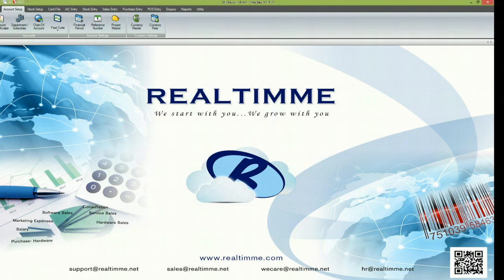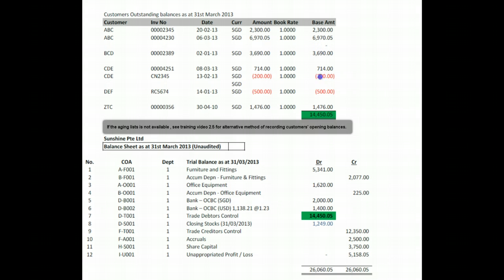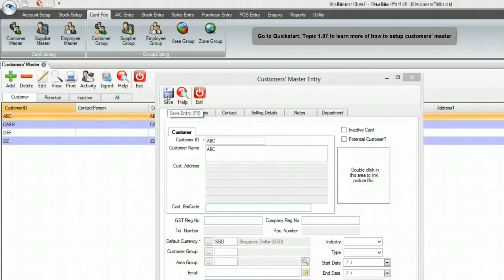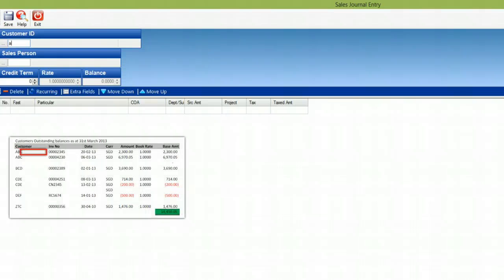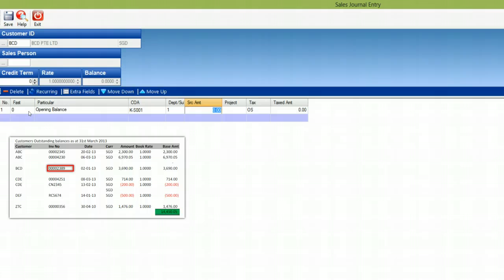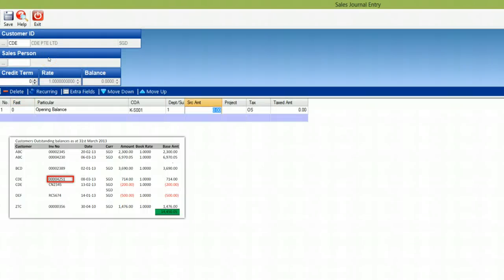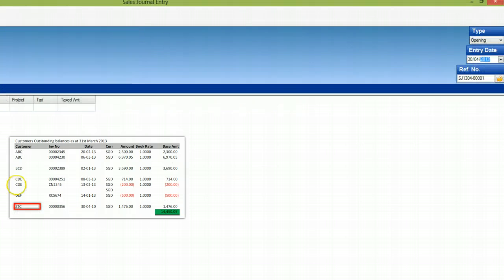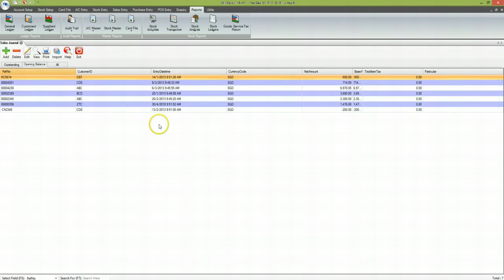Realtimme Cloud: Customer OB